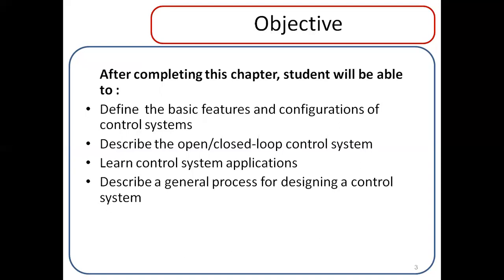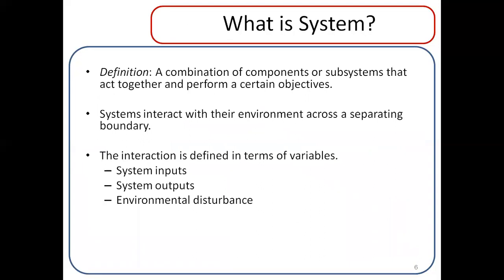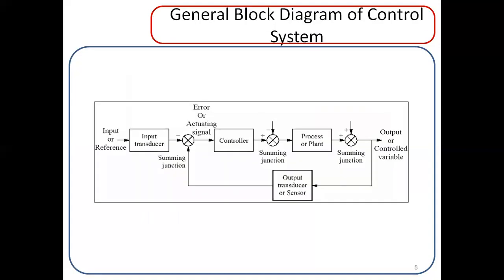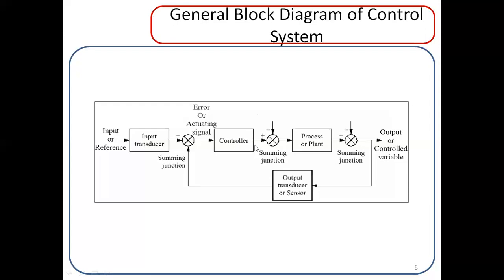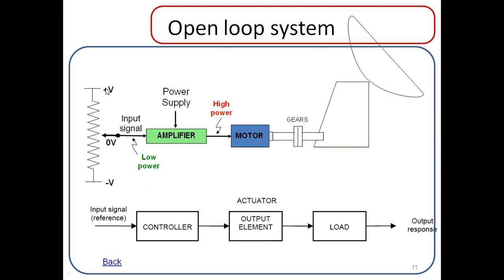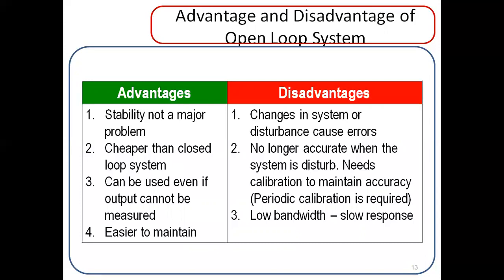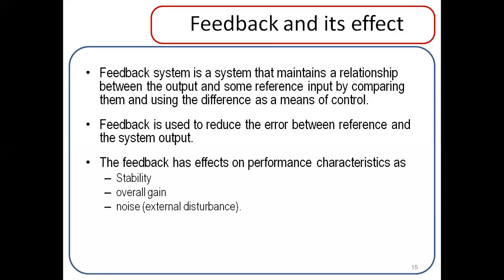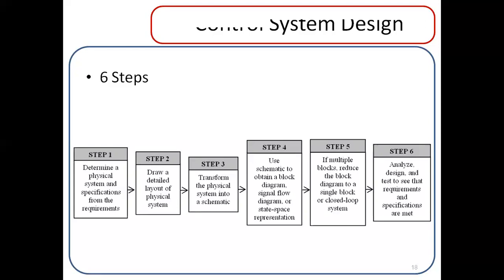CONTROL SYSTEMS IN MECHATRONICS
Types of control systems and parameters has discussed in this lecture video.